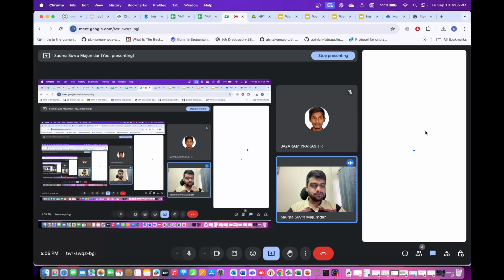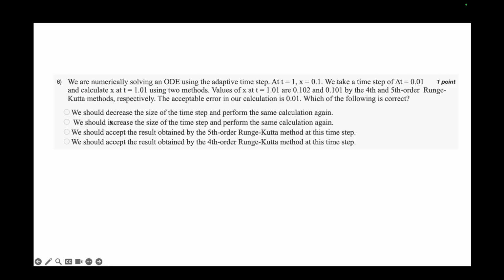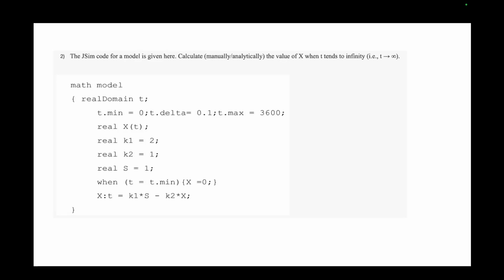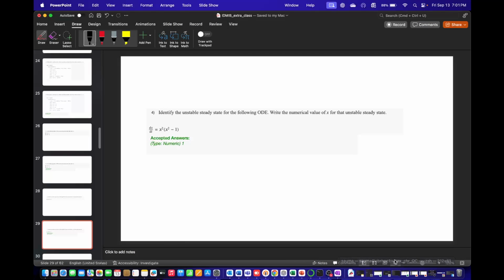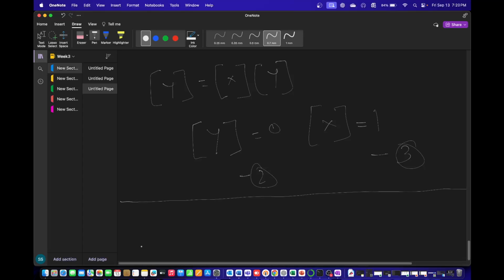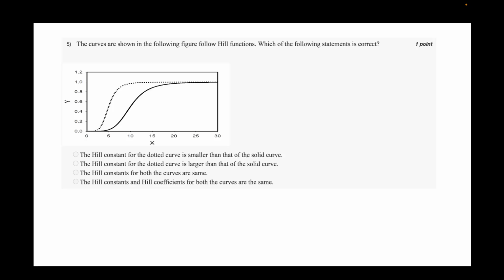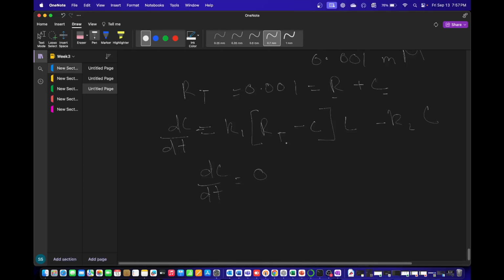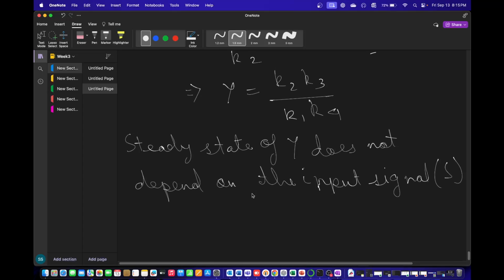Introduction to Dynamical Models in BiologyExtra session